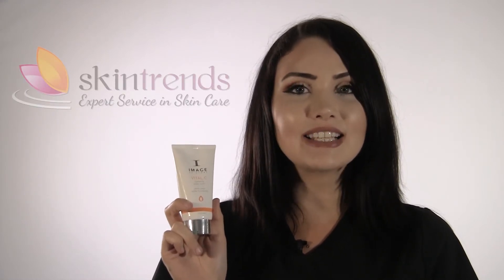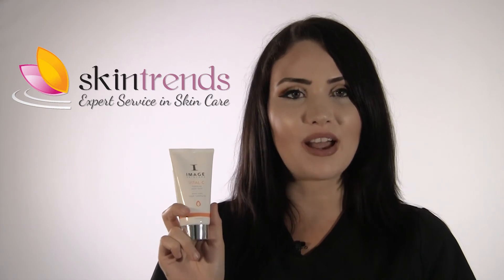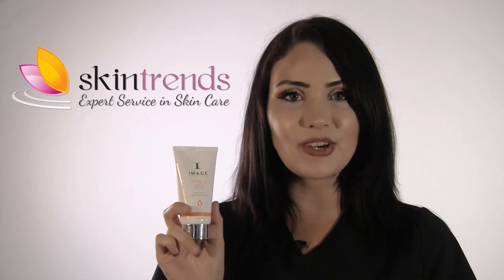Image Skincare Vital C Hydrating Water Burst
An innovative moisturizer packaged in a gel/cream texture that will burst and immediately release active ingredients. It envelopes the skin with intense hydration. The unique application also floods the skin with potent antioxidants in the form of defensive polyphenols, that protect skin from environmental stressors.